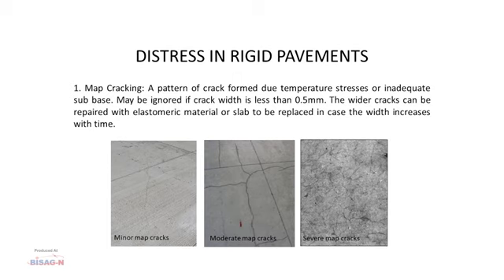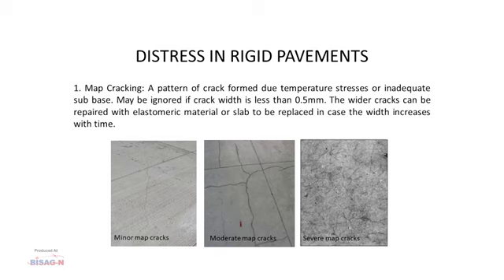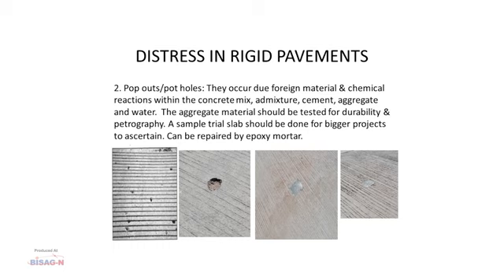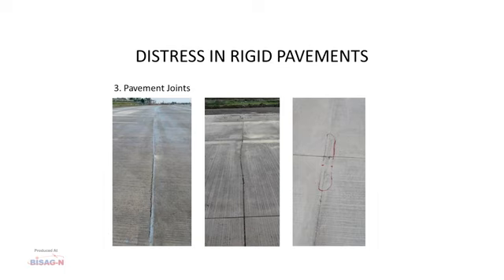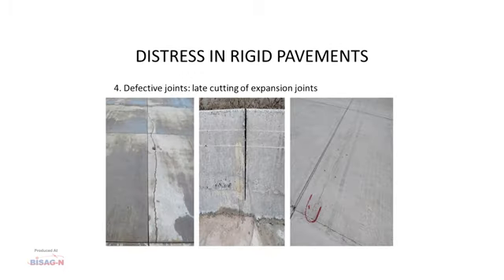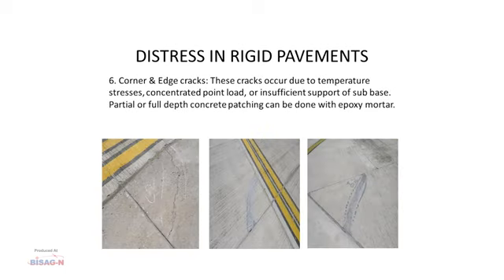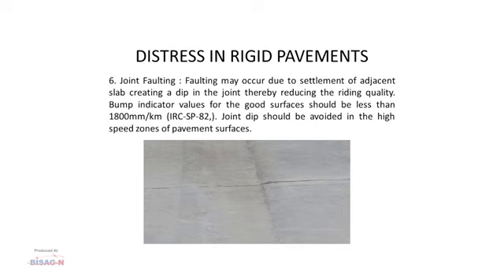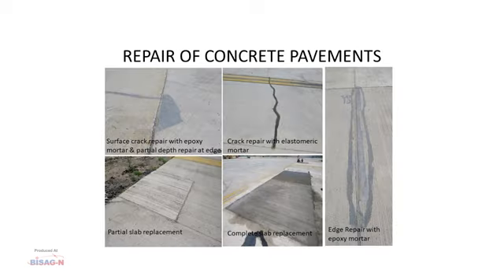REHABILIATION REPAIR OF AIRCRAFT OPERATING SURFACEPAVMENTS P 3 ANKUR GUPTA PLANNING & DESIGN